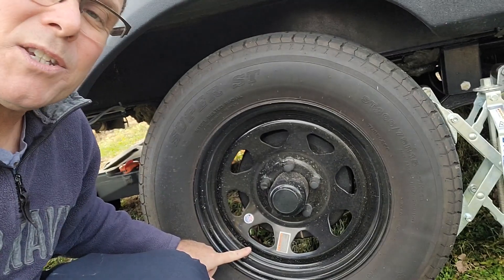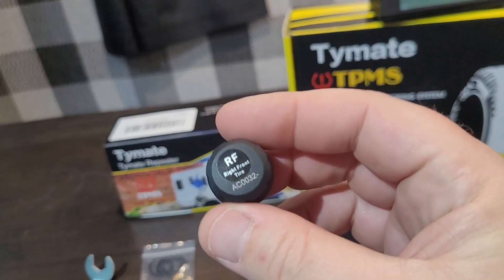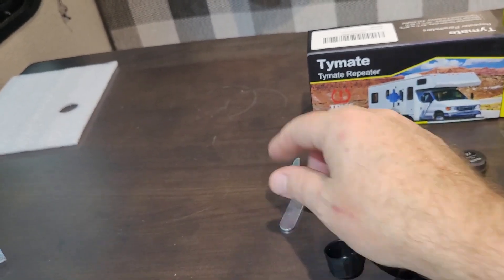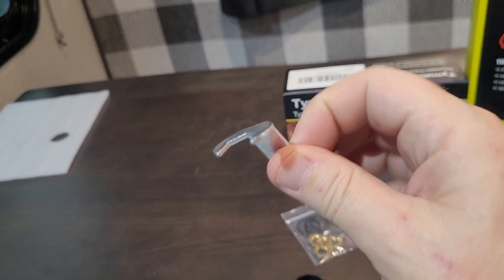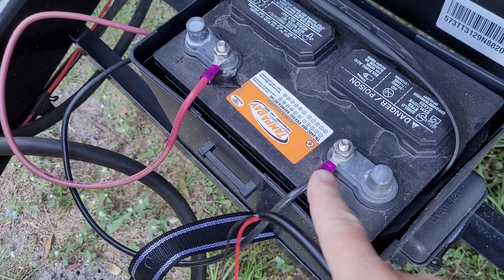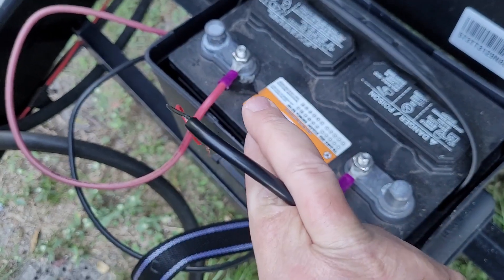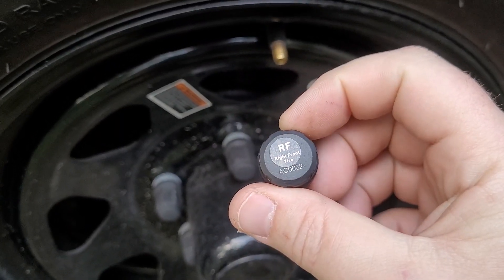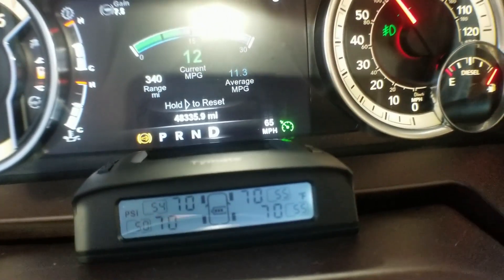Cheap TPMS??? Will it work?!?!?!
In this episode we will be installing and reviewing a cheap TPMS (Tire Pressure Monitor System) for the Transcend.  Will this low cost TPMS work?!?!?!

Tymate Tire Pressure Monitoring system - M7-3 TPMS Tire Pressure Monitor System with Solar Charger, TPMS with 5 alarm modes, LCD Display, Auto Sleep Mode - Amazon Link:

Features:

0 - 87 psi reading.
Up to 7 sensors.
Solar or USB Charge.
Dust Covers.
Sticky Mount pad.
High/Low psi alarm settings.
High Tire Temperature alarm setting.
Battery saver mode - Auto off after 10 mins when stopped.
Fast Leak Alert
Sound and Display warning